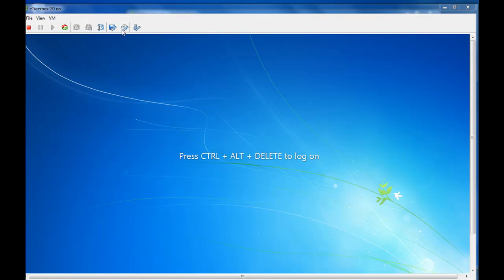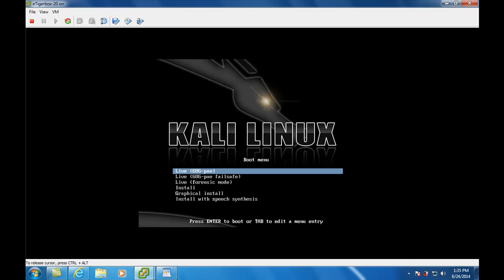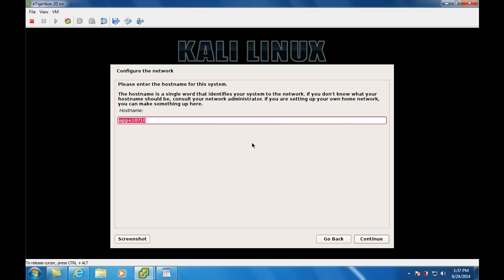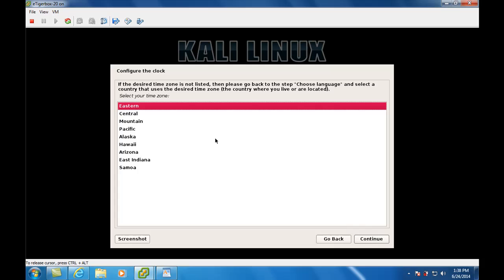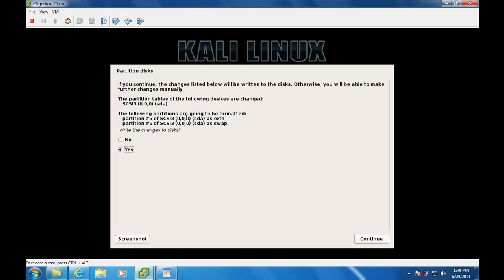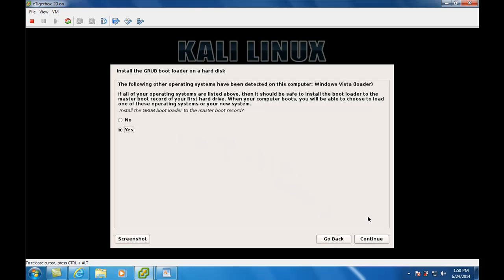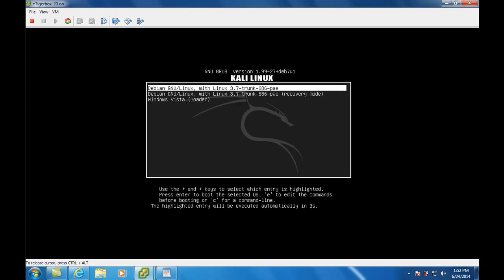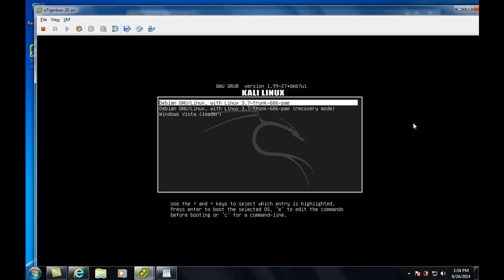23 kali linux